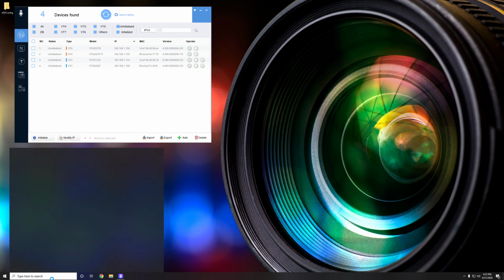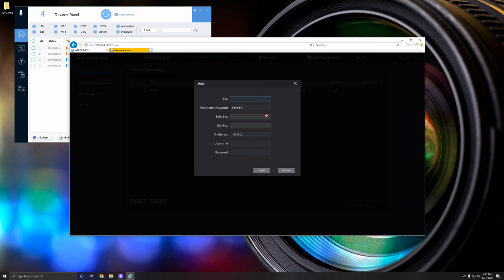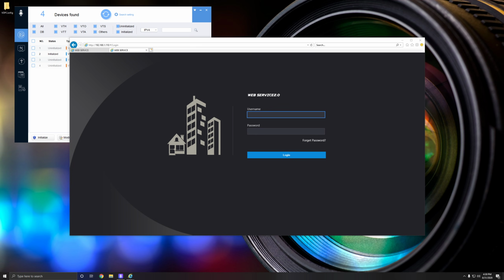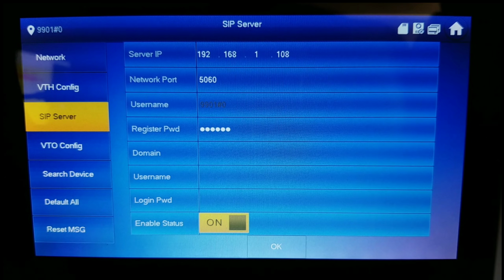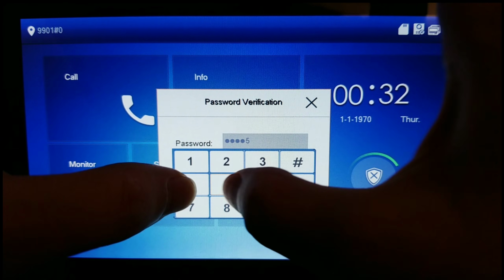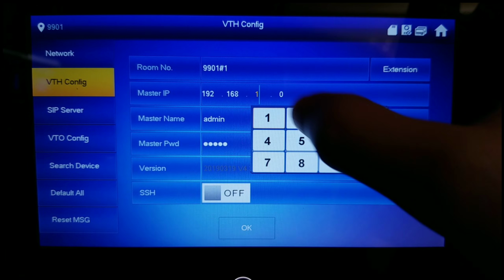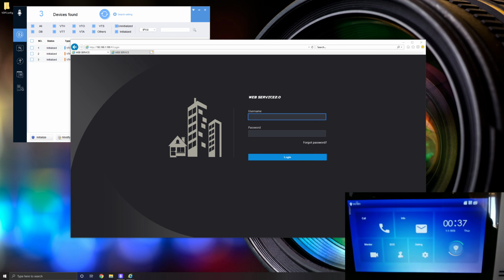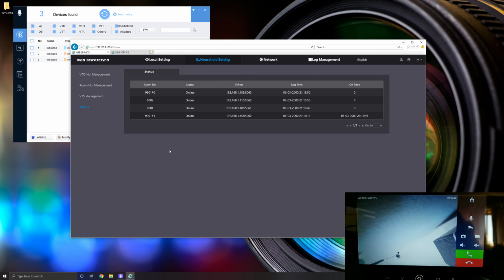Video Intercom Mutiple VTO and VTH SIP Server Setup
This video will go over the setup on multiple VTHs and Multiple VTOs.